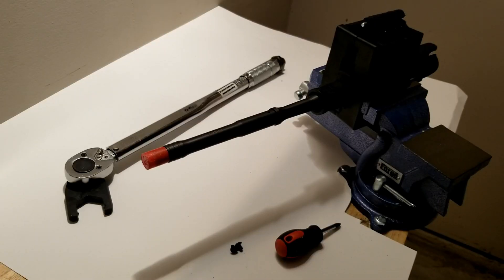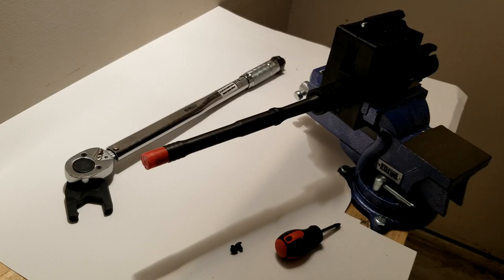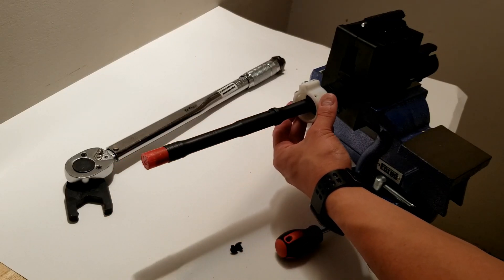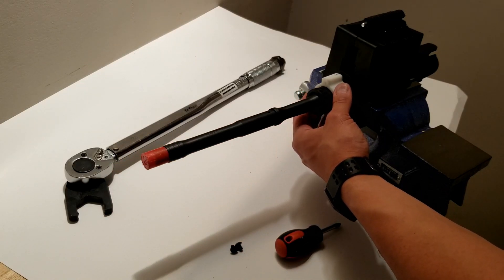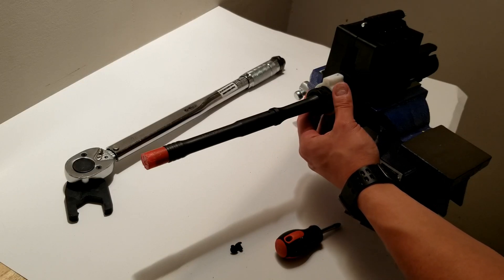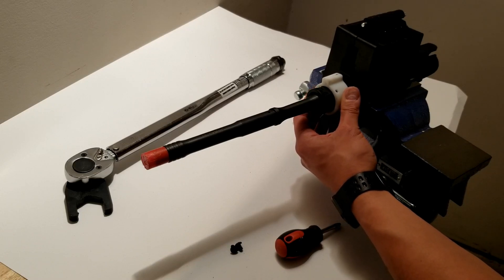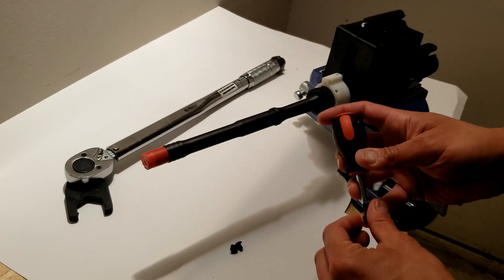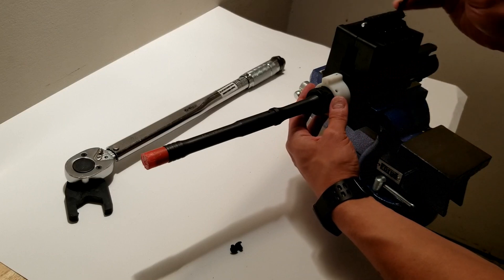Barrel Nut Installation for JAG Composites Ultralight Handguard System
This is an instructional video on how to use the alignment jig that is included in the JAG Composites ultralight handguard system to install the barrel nut.